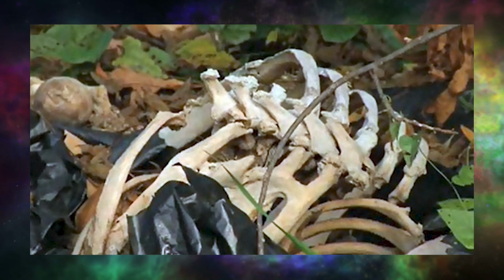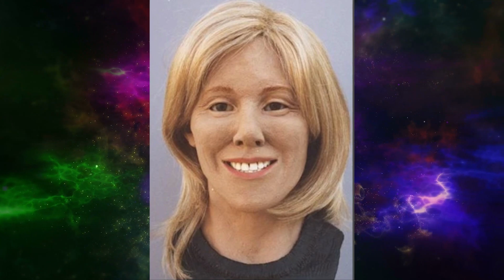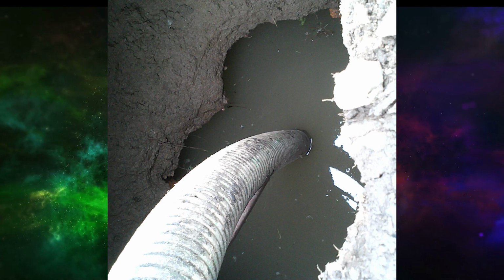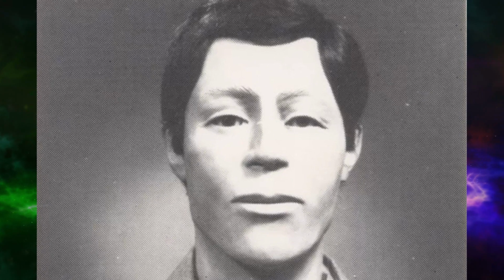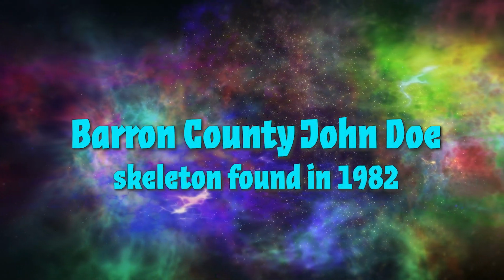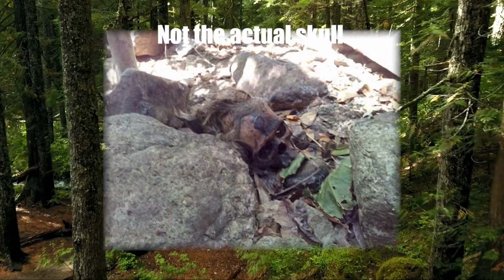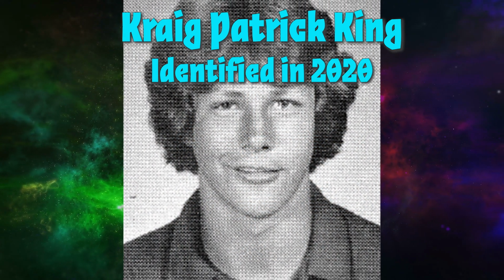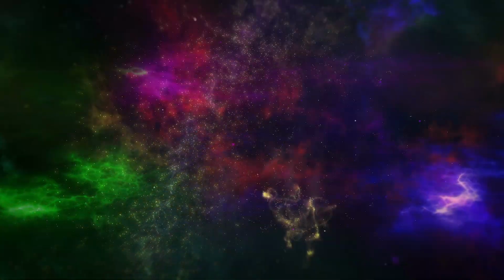4 Recently Identified John and Jane Does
These are four former unidentified Does who where brutally murdered and whose skeletal or badly decomposed remains where found and police artist using just the structure of their skull created renderings to help identify the victims. Now that they have been identified from DNA sources we can now compare of what the artist thought they looked like to what they really looked like.